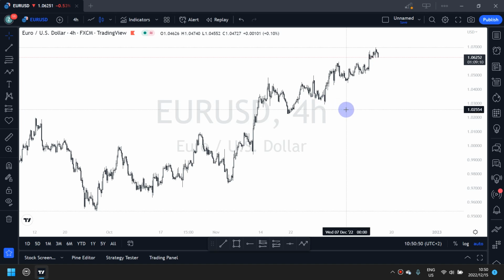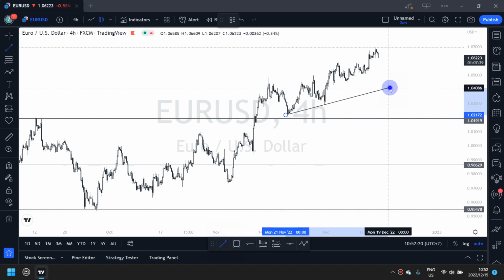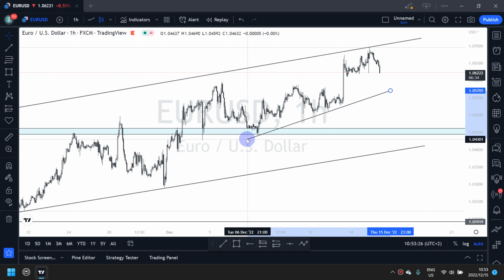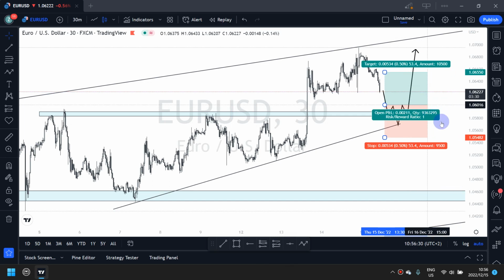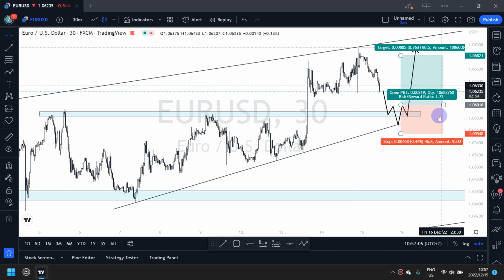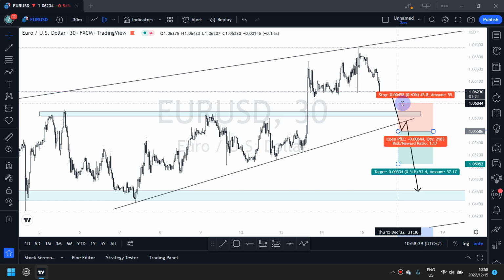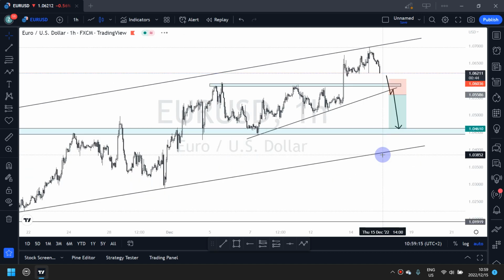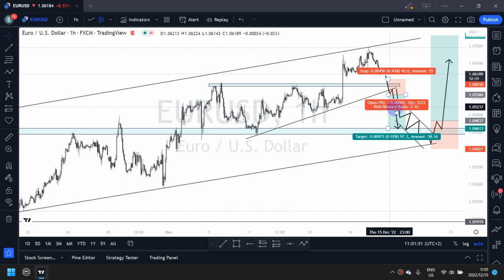LIVE Forex Analysis || EURUSD🔥📊✅